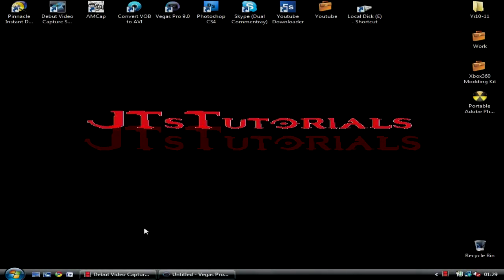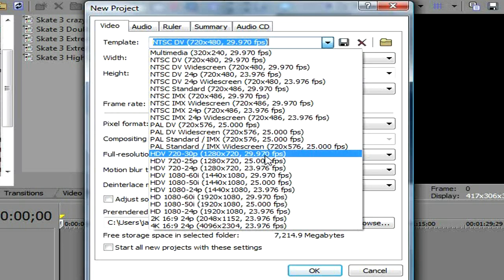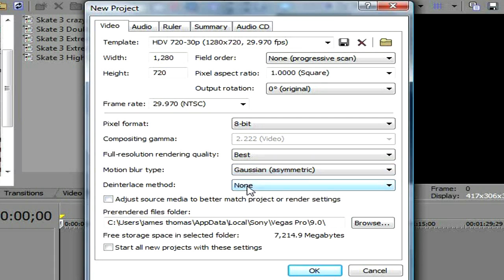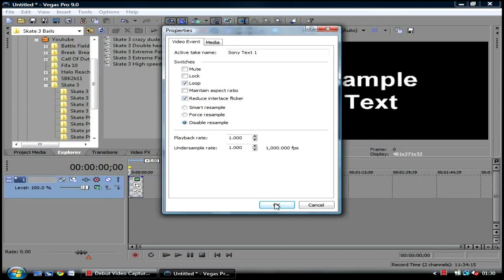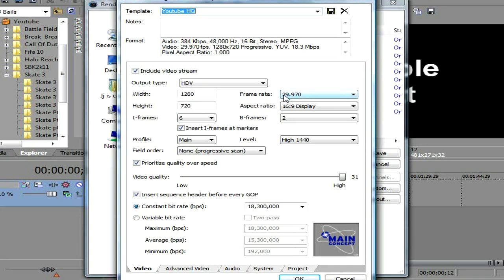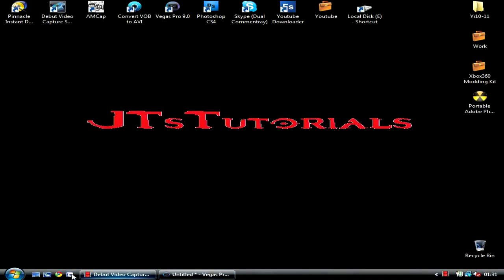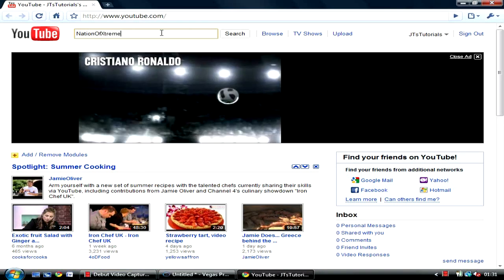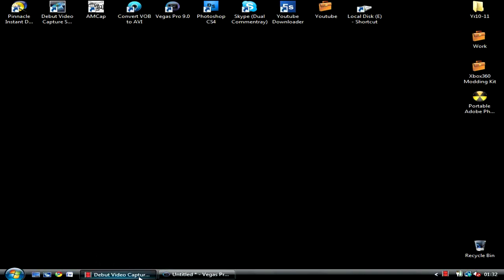Sony Vegas Pro 9 Best Rendering Setting [HD/HQ]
Hello this is my first video on this channel and i am starting off telling you my rendering settings that i think are the best

Properties Settings:

Template: HDV 720-30p (1280x720, 29.970 fps)
Width: 1280
Height: 720
Pixel aspect ratio: 1,000 (squares)
Pixel Format: 8-bit
Full-resolution rendering quality: Best

Clips: right click the clip and click properties and take of: Maintain Aspect Ration. Then click on: Disable Resample it should make rendering allot quicker.

Rendering Settings:

Save as Type: MainConcept MPEG-2 (*.mpg;*.m2v;*.m2t;*.mpa)
Then Click Custom.
Output Type MPEG-2
Width: 1280
Height: 720
Frame rate: 29.970
Aspect Ration: 16:9 Display
Level: Hight 1440
Video Quality: High 31

Then at the top of the custom settings box where it says template change the name to something like mine is Youtube HD/HQ and click save so it is set as default to all your projects.

I would just like to say also it is great quality even for Dazzle Platinum because that is what i use and it is very good quality.